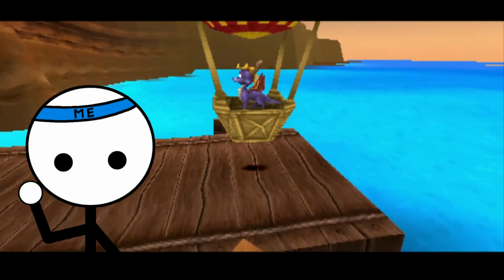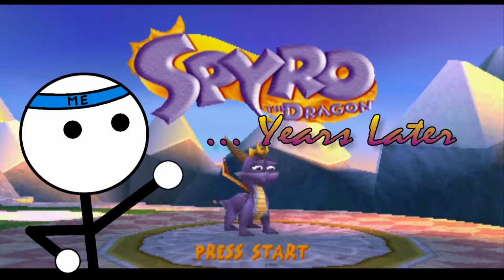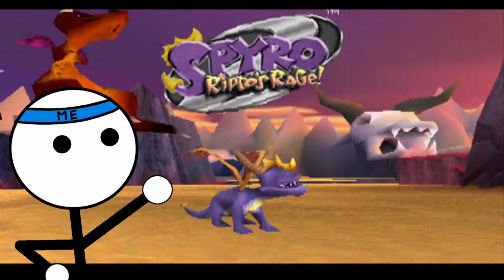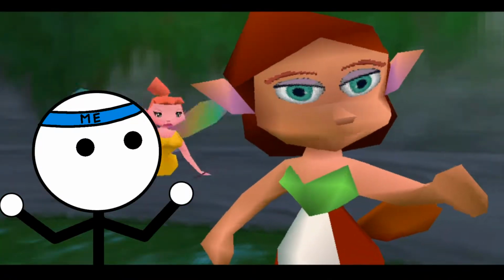Spyro the Dragon... Years Later(Retrospective/Review)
One of the few survivor of the mascot plataformers. Spyro the Dragon is a good memory for everyone who grew up playing the original PlayStation, and a icon of the 3d plataformers. So is Spyro the dearly mascot we remember or just another game keep alive by our childhood, let's see how Spyro the Dragon hold up Years Later.